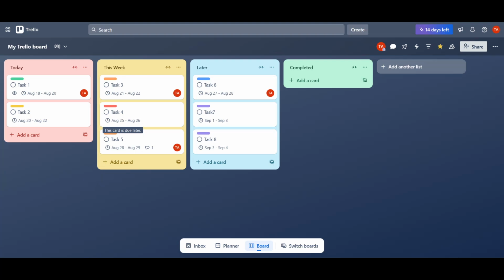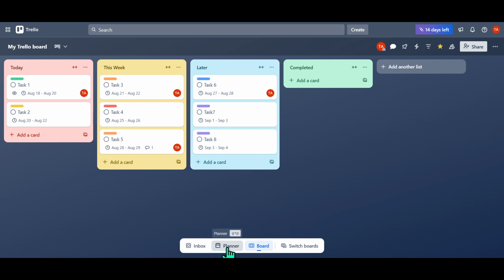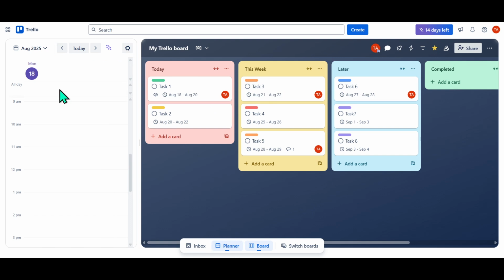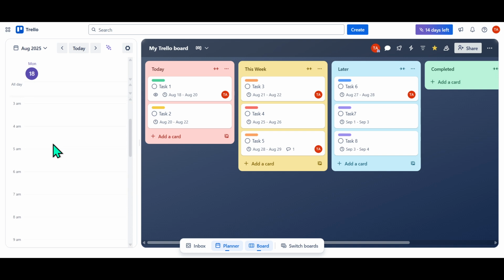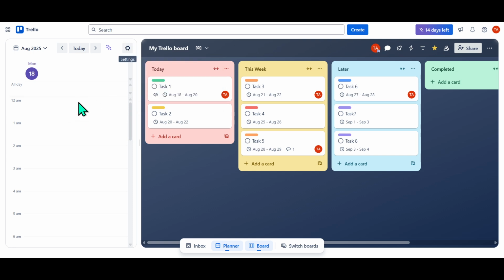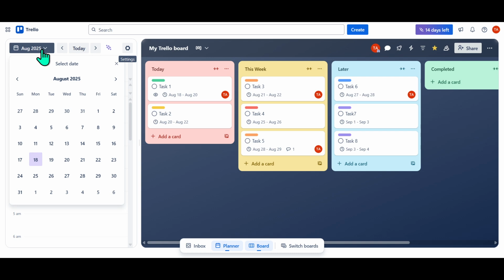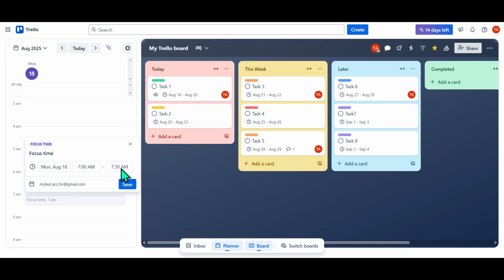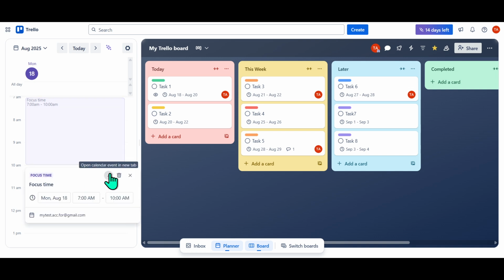Trello: How to Use Planner (2025 Task Management & Productivity Tutorial)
Learn how to use Trello Planner to organize tasks, manage schedules, and keep projects running smoothly in one place.